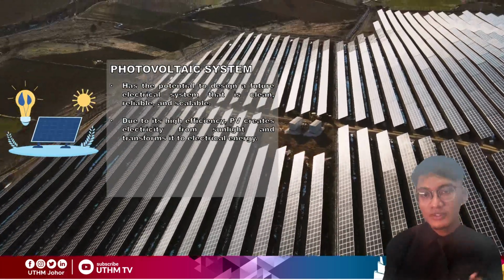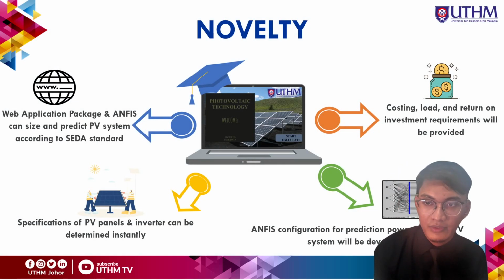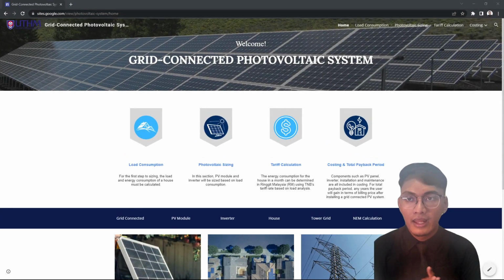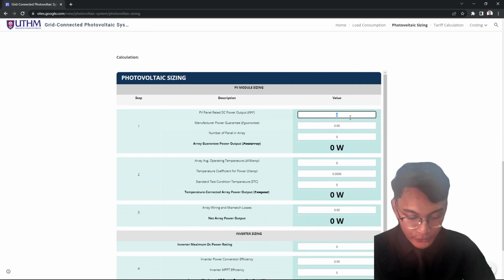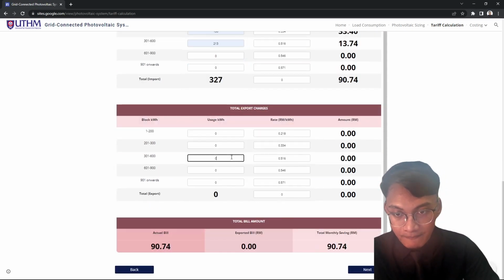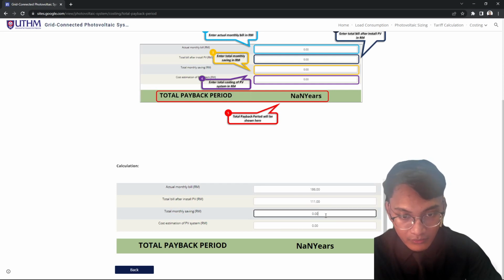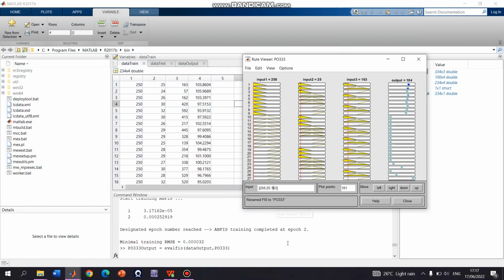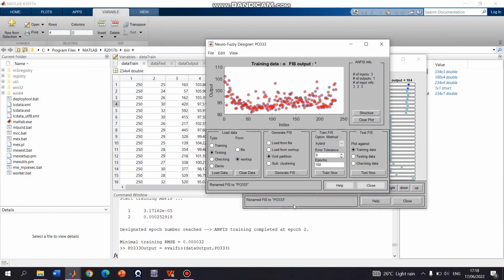Application of Web Application Package and Adaptive Neuro Fuzzy Inference System in Photovoltaic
Advisor : Ts. Dr. Ahmad Fateh Bin Mohamad Nor
Project Leader                : Ahmad Wafi Taqiuddin Bin Eusud
Institution : Universiti Tun Hussein Onn Malaysia
Members : Aimi Rauqah Binti Abdul Razak
Reference No : 1860
Participation Category : B2: Higher Institution Students (Science, Engineering & Technology)
Title : Application of Web Application Package and Adaptive Neuro Fuzzy Inference System In Photovoltaic